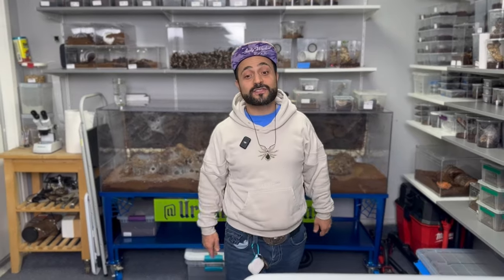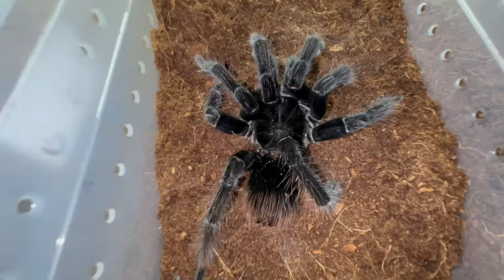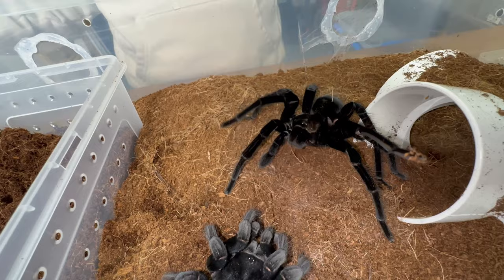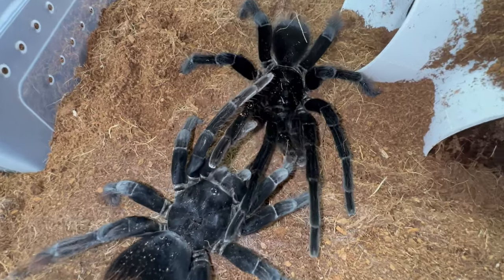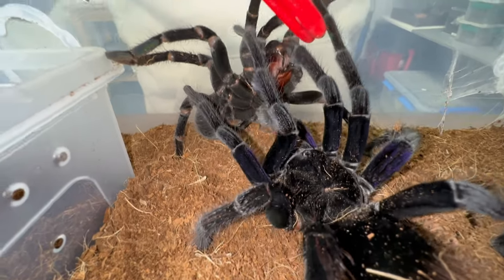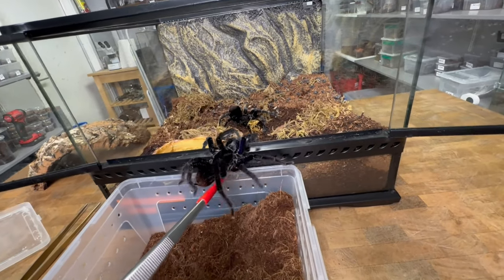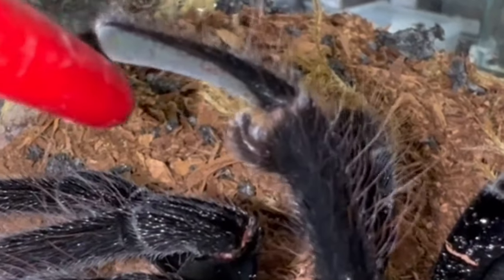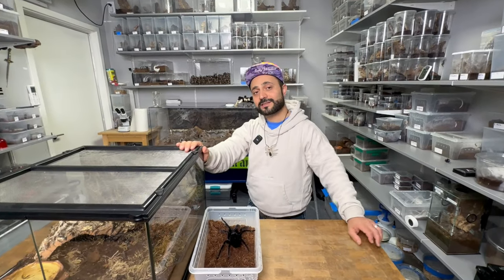Breeding the DARKEST TARANTULA in the world! (SHE'S MASSIVE)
Based out of Los Angeles, California

Tarantulas in the video:

Monocentropus Balfouri - Pamphobeteus antinous, aka The Steely Blue Leg Tarantula.

Meet the Pamphobeteus antinous, also known as the Bolivian Blue Leg Tarantula or The Steely Blue Leg tarantula -  one of the darkest and most striking tarantula species in the hobby. Native to South America, this stunning spider boasts iridescent blue or purple leg hairs, giving it a unique and captivating appearance. Females can have an impressive leg span of up to 9 inches. If you're interested in learning more about tarantulas or considering adding one to your collection, visit our website at urbantarantulas.com. Thank you for watching this video, and please don't forget to comment and interact with us! We truly appreciate your support!